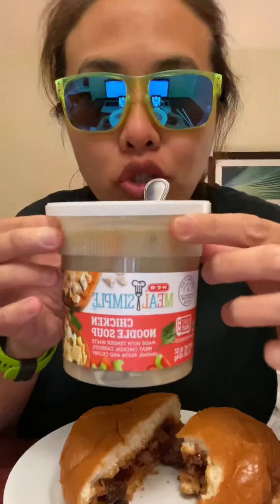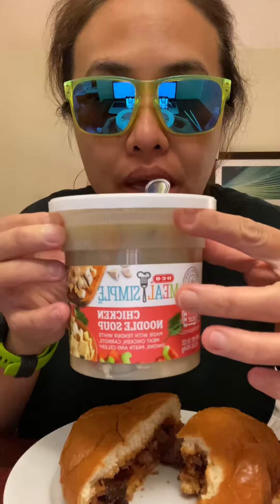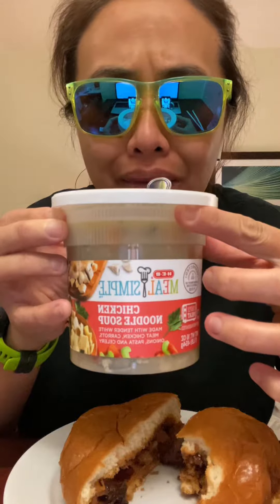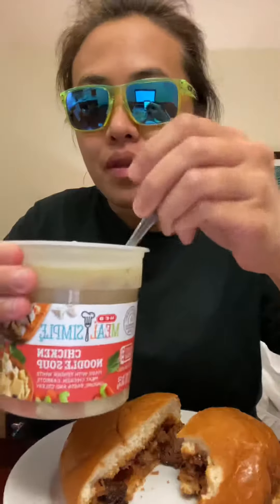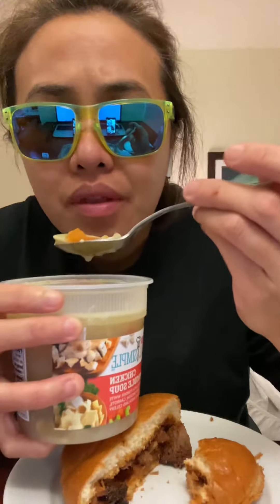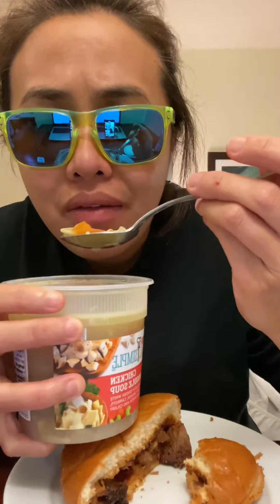Buc-ee’s Chopped Brisket Sandwich!!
Buc-ee Convenience stores/gas stations are spread across are Texas, Alabama, Georgia, and Florida.  It is the quintessential place to go for all kind of eats while you are traveling between states.  Depending on the location they have clothing, souvenirs, a wall of fountain drinks, cold beverages, a jerky counter, a hot foods counter, BBQ pits, fishing gear, and a fudge bar!  But what we usually get is the famous Brisket sandwich which is cooked in house and smothered in their original BBQ sauce.  The meat so soft you can’t help yourself and get multiple sandwiches to go.  It also pairs well with beaver chips (homemade fried sliced potato chips) and a huge cup of ice cold Sarsaparilla.  I love Texas but i really love losing myself at a huge Buc-ee store.